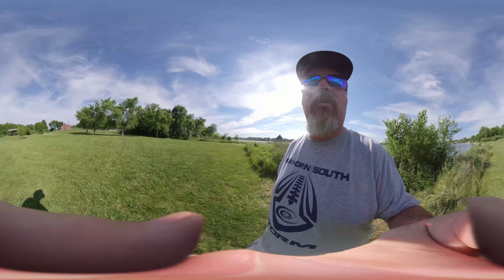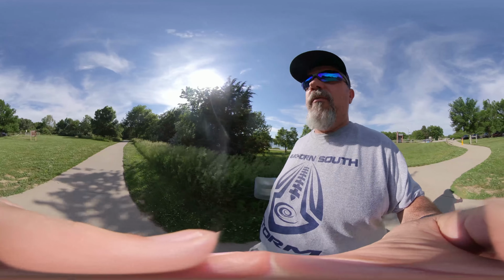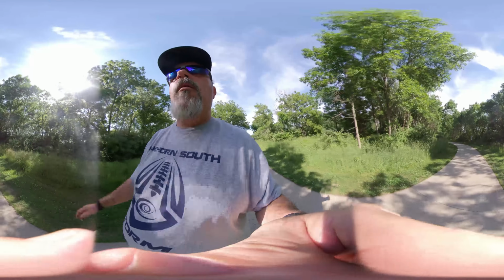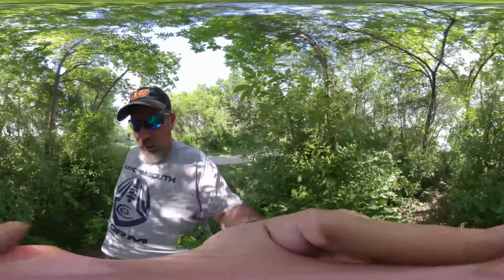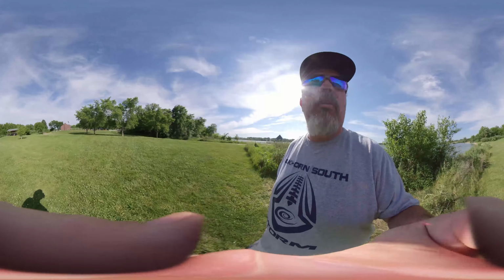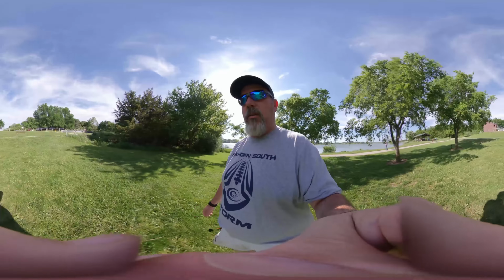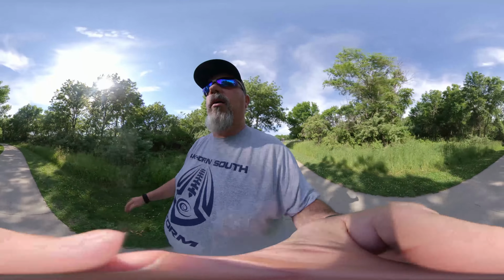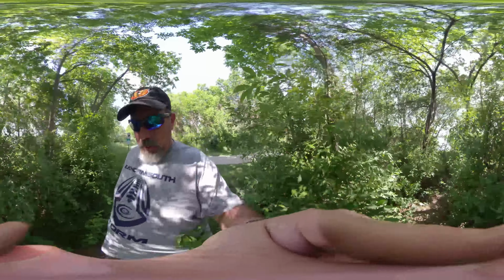Chalco Hills and getting in car at apartment